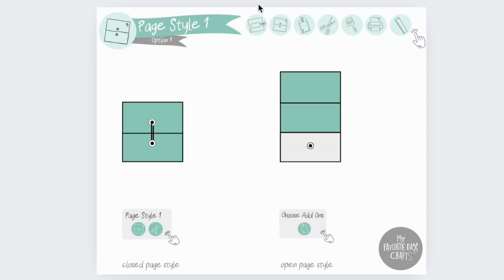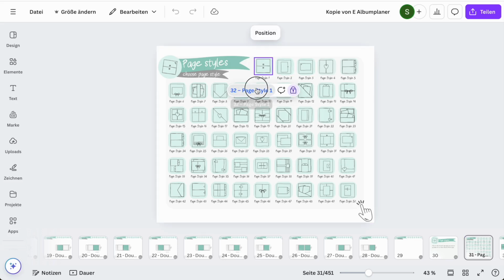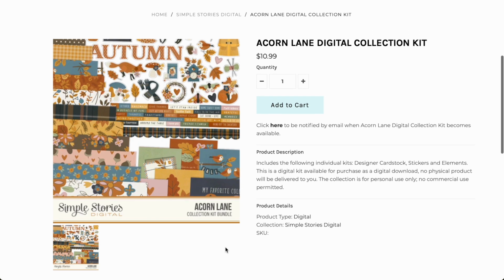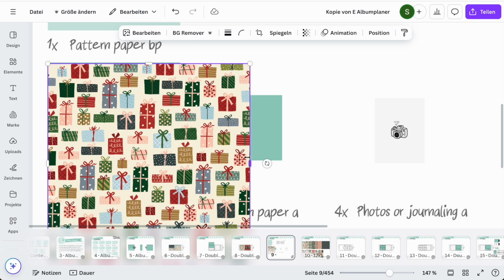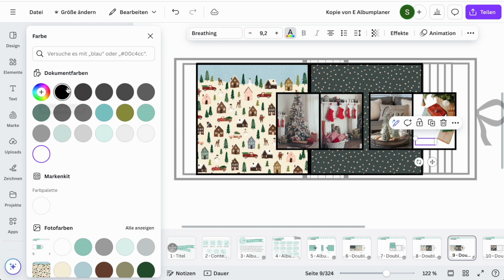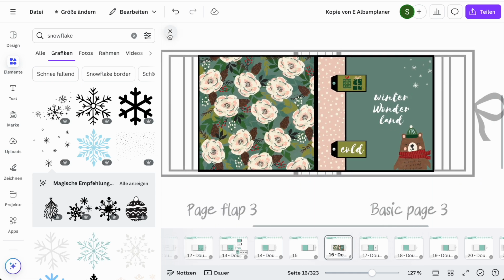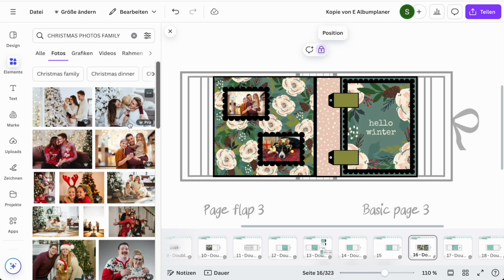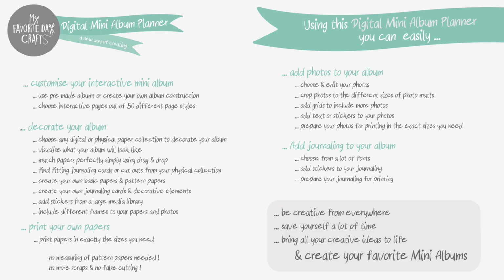NEW Digital Mini Album Planner (digital/hybrid scrapbooking with Canva)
I am so excited to finally share with you what I have been working on for most of this year.  I have created an amazing tool for making Mini Albums. It can be used for pre planning the structure of your album using interactive pages from a collection of 50 different page styles. It can be used for planning your decoration of the album, adding photos and journaling and preparing your photos and papers if you want to for printing. It is really the best way of planning your albums no matter if you are using physical or digital paper collections.

I craft all my mini albums using an amazing MIX & MATCH SYSTEM,. This means that everytime I am making a Mini Album, I choose my pages from a collection of 50 (!) different interactive page styles & 30 different Add on styles, making avery album different to the one I made before and decorating them for any theme or occasion. If you want to make an album like this please check out my information video (English)/ (German)

I have two bundles for the album sizes 6x6“ and 8x8“ available in my online shop: My favorite interactive page styles mega bundle No.1 (including page styles 1-25) and No.2 (including page styles 26-50). With each bundle you are getting cutting guides and templates for 25 different interactive page styles to choose from. The bundles of course also include cutting guides for making the album cover, hinge and basic pages. So that you have everything you would need to make an album. For each page style and the basics you can find the coordinating video tutorials on my channel, making it super easy to craft along. These bundles are great for beginners and can be used over and over again to make tons of different albums for any theme or occasion.

You can find the digital Mega Bundles No.1 and 2 for 8x8" albums in my ETSY-store here:
Bundle No. 1 (English)
Bundle No. 1 (German)
Bundle No. 2 (English)

You can find the digital Mega Bundles No.1 and 2 for 6x6" albums in my ETSY-store here: Bundle No. 1(English)

This is my Add on styles bundle to use in my 8x8“ mini albums and folio styles:

For a great package deal you can get my cutting guide bundles for all page styles & add on styles plus my digital mini album planner here:

Products and tools I use: *cardstock in ivory A3 *chipboard 1,5 mm *chipboard 1,0 mm *BLOK glue *glue eraser *tape *tool set for making the album cover *crop a dile eyelet setting tool *big bite eyelet setting tool *guillotine trimmer *score board *bone folder *tim holtz ruler *promotion links /Werbung mit Affiliate Links